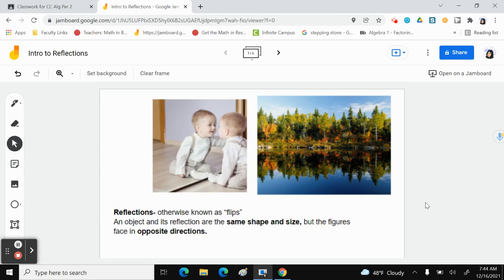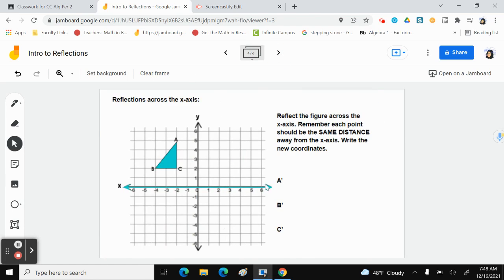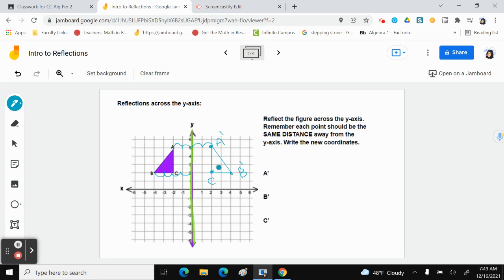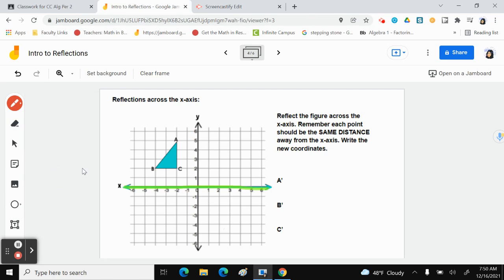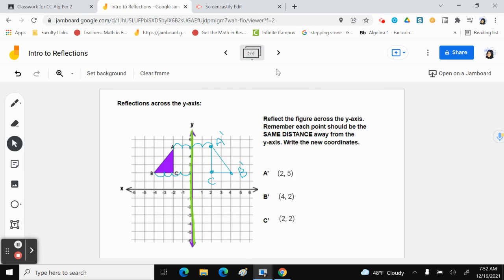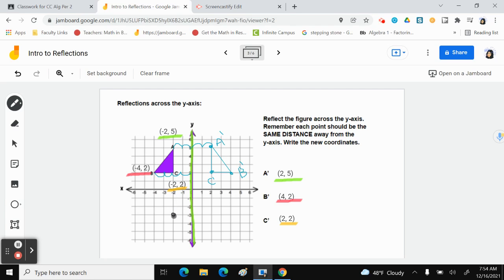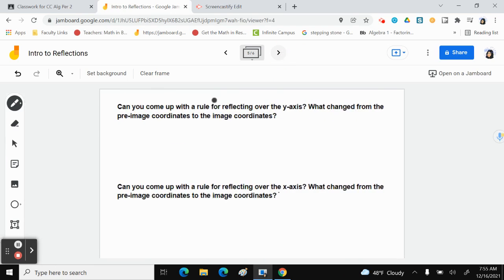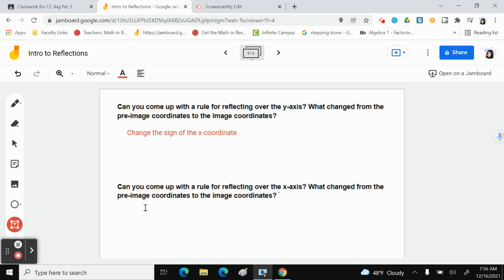Intro to reflections in Geometry